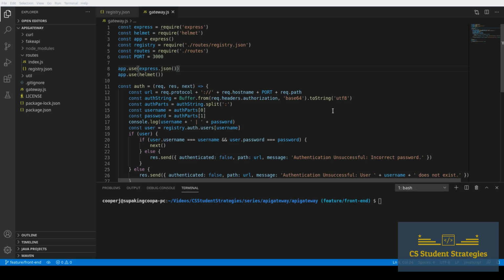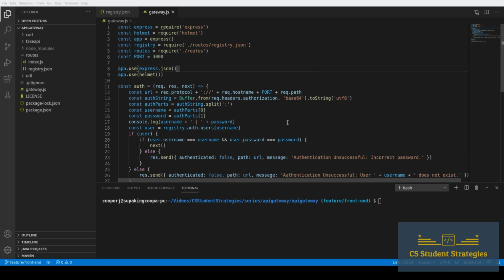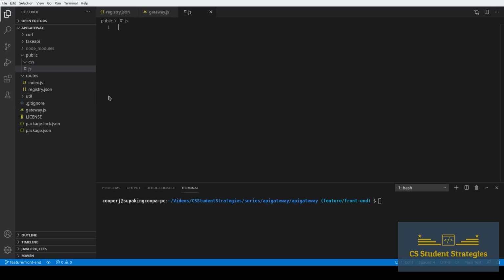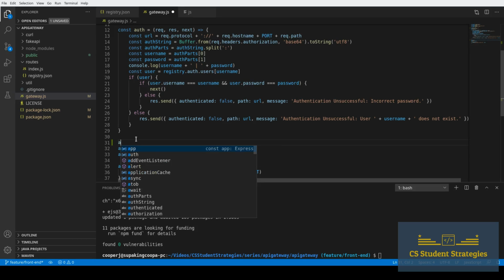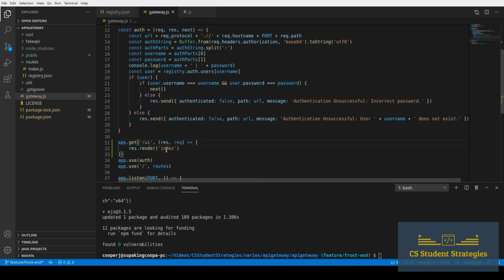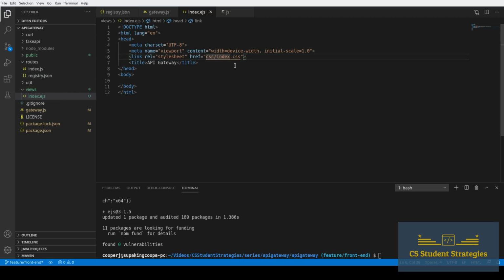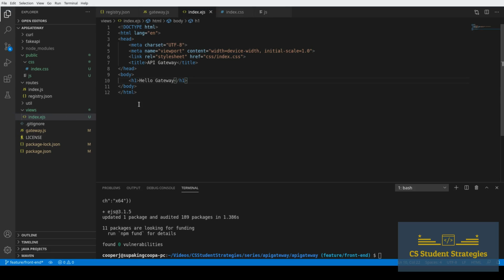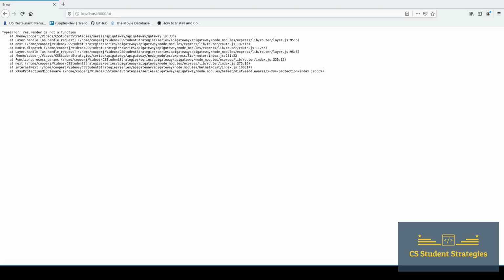Part 16 - Setting Up EJS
In order to display the registered services info we must install and set up the Embedded Javascript template engine.  This will allow us to dynamically load the service data into our html template.